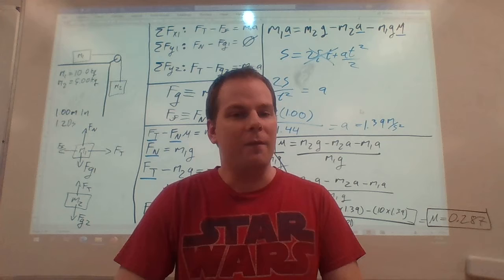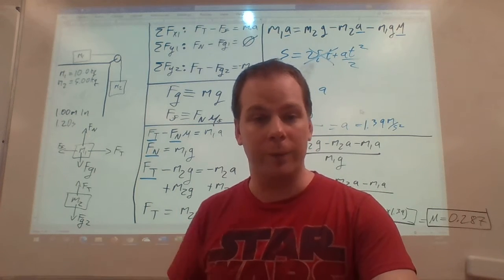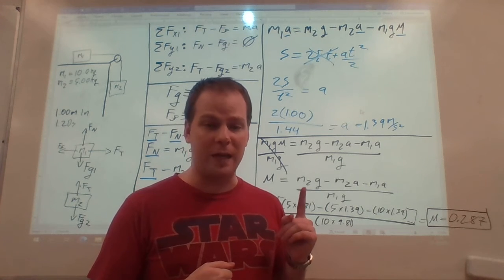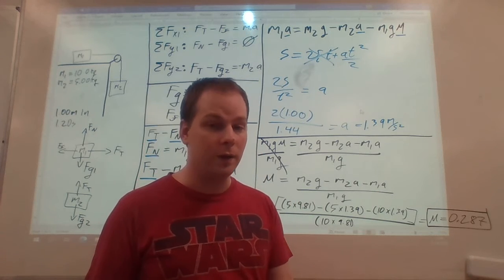Lab 4.1 Calculations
In this Video I explain how to perform the Requisite Lab calculations for the Friction Lab